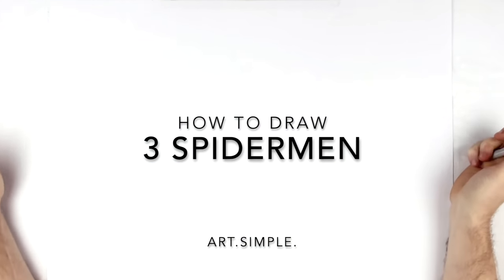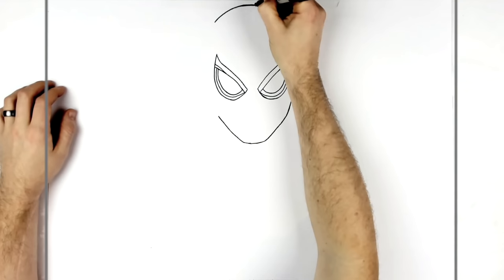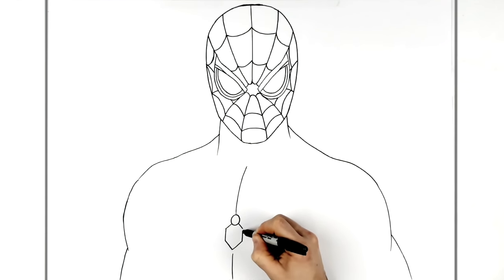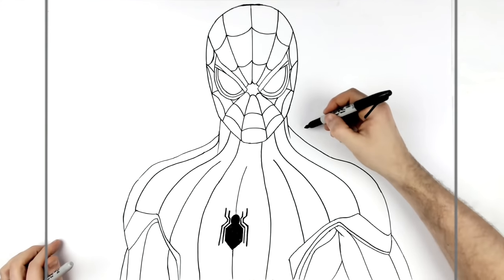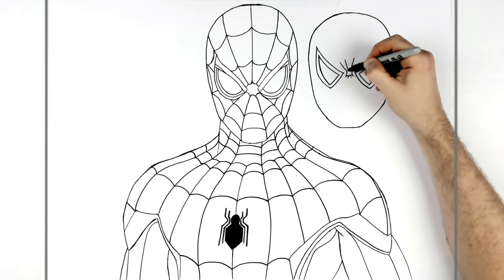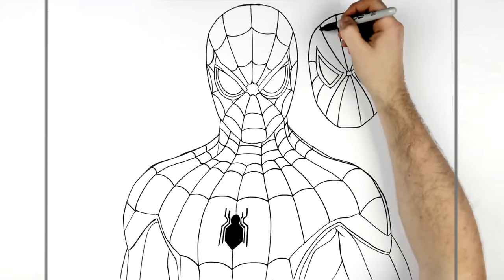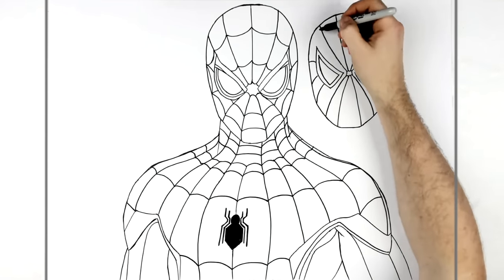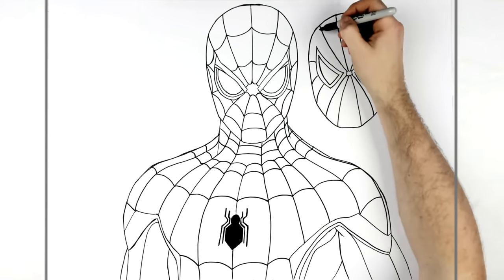How To Draw 3 Spidermen | Step By Step | No Way Home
Learn How to Draw 3 Spiderman (Tom, Toby & Andrew) Step by Step from Spiderman No Way Home Request, Message me }